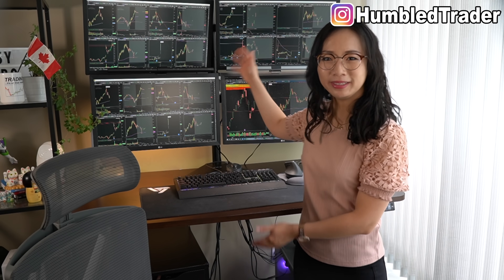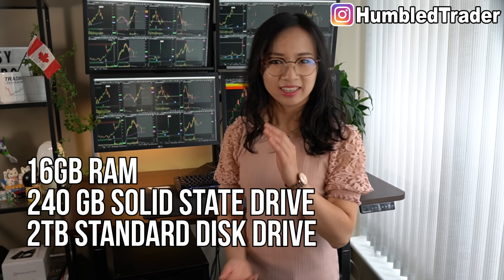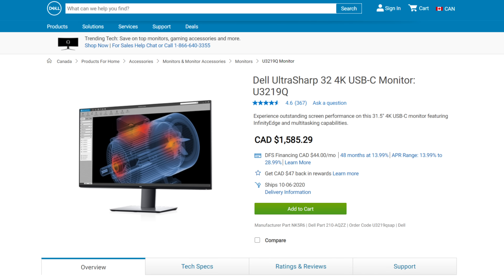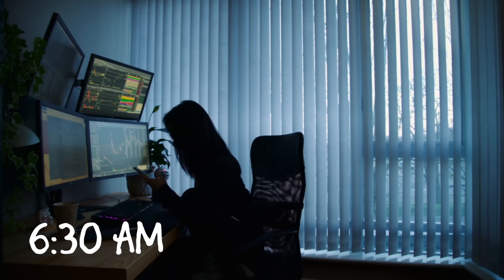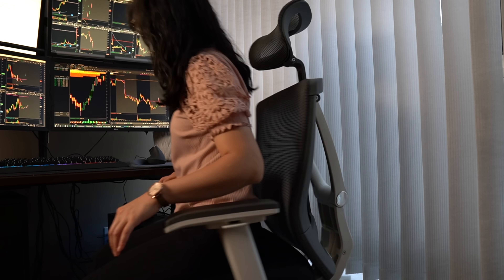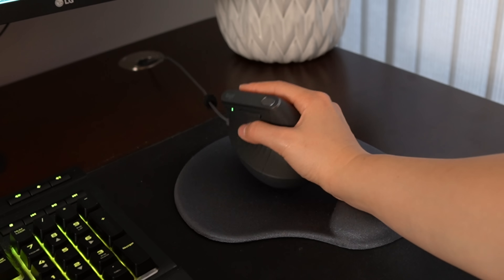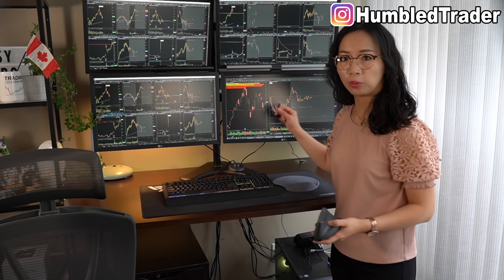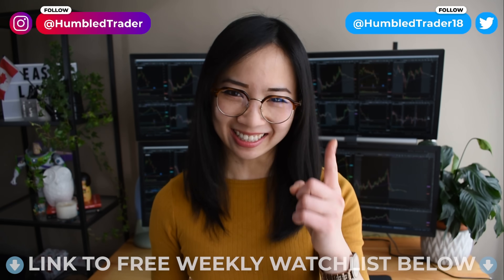Best Day Trading Computer Station for 2026- Day Trading Gaming Set Up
What specs are best for a PC day trading station? In this video we go through the technical specs including CPU, GPU, RAM, monitors etc for my day trading computer!

My Monitor Lamp- BenQ Screenbar Plus

My Trading Gaming PC Build:
Intel I5 9600 Hexa Core CPU
Nvidia RTX 2060 GPU
240GB SSD, 2TB HD
LG 24" LED Full HD Monitor
VIVO vertical quad monitor mount
16GB RAM
ASUS Portable USB Monitor

-Get 6 months FREE Trade Ideas scanner